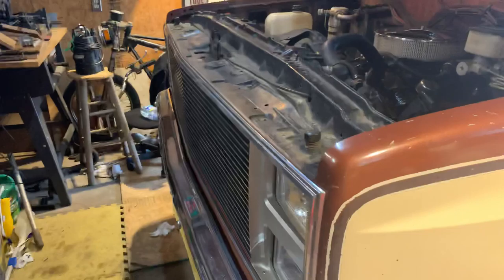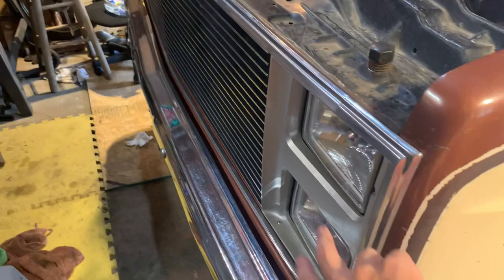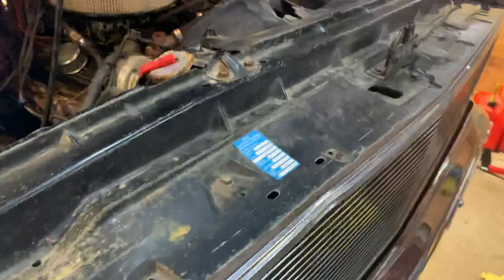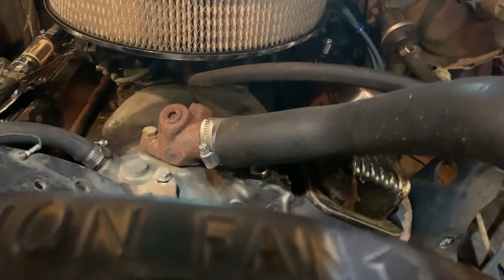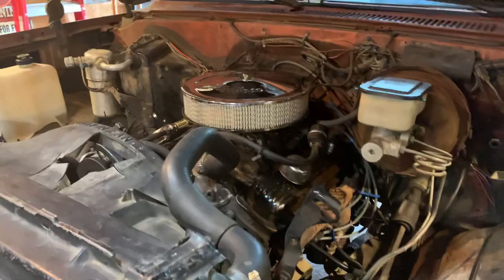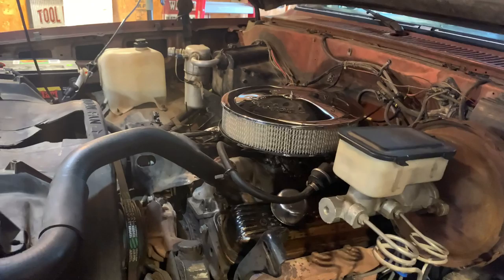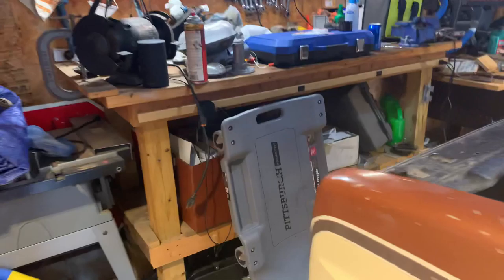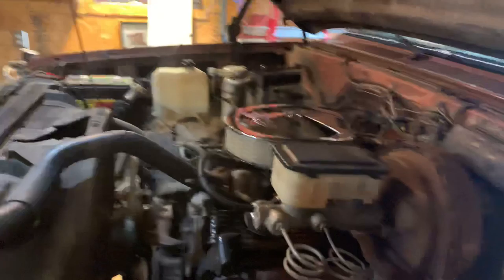K10 review and future plans